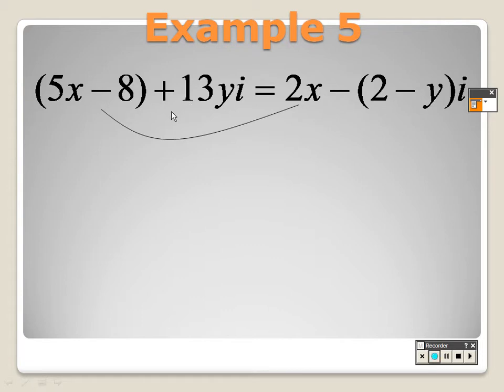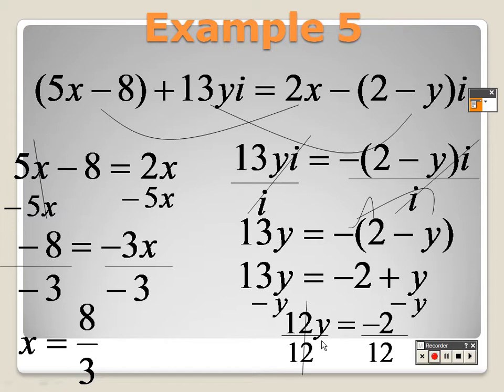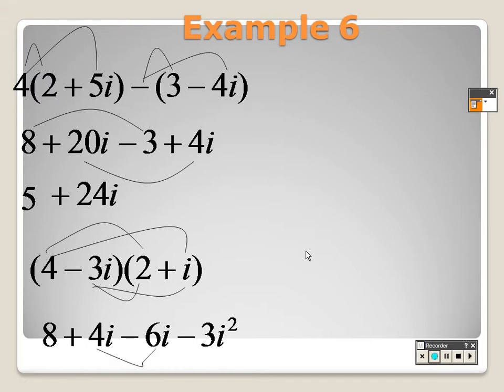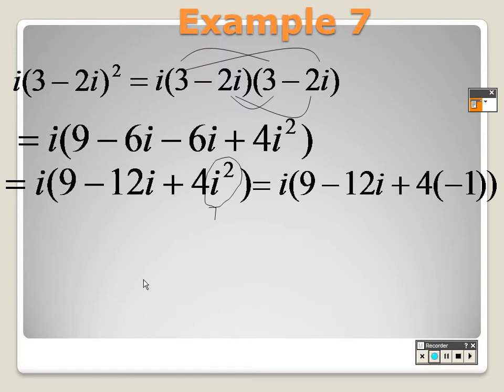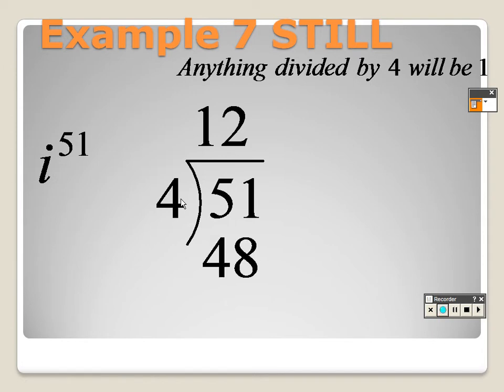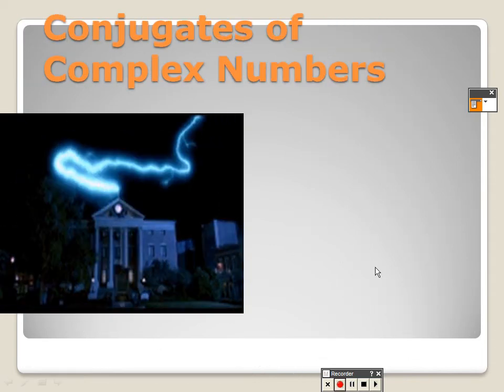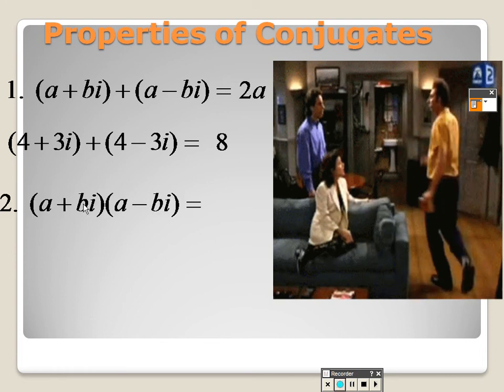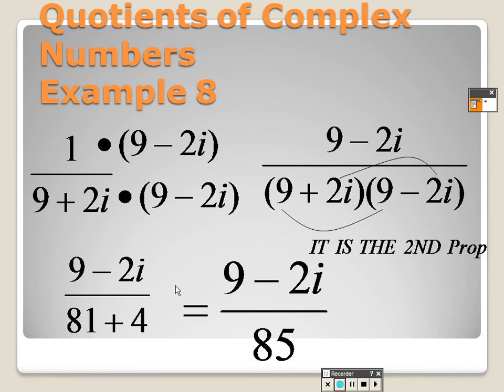Trig 1.4 Lesson Part 2 Complex Numbers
Students will learn how to solve equations with complex numbers such as quadratic equations and quotient equations.  Students will also understand the basics of complex numbers, how they are applied, and what they are used for.